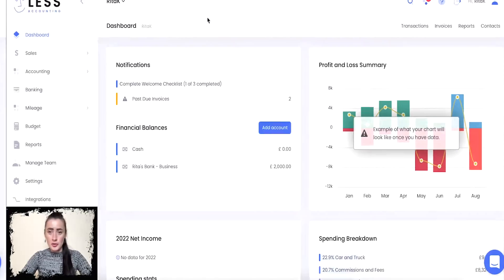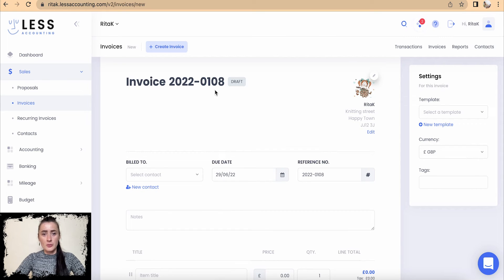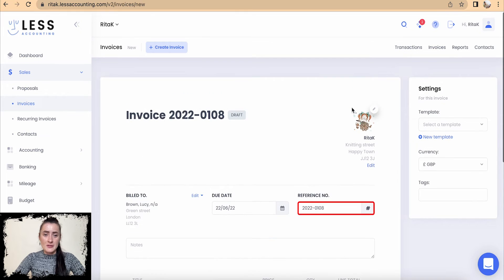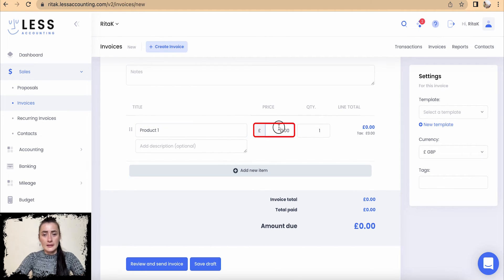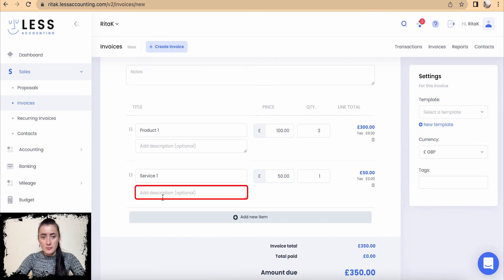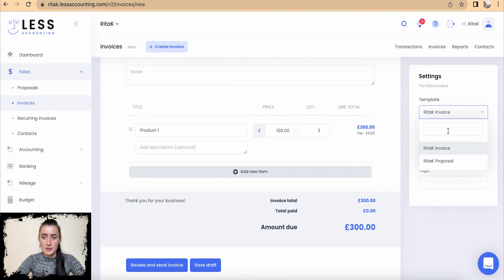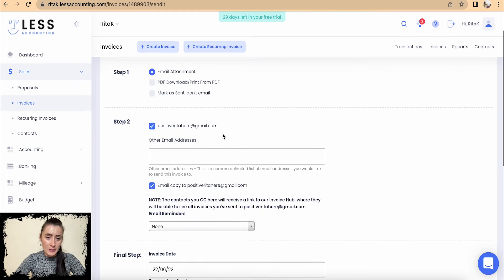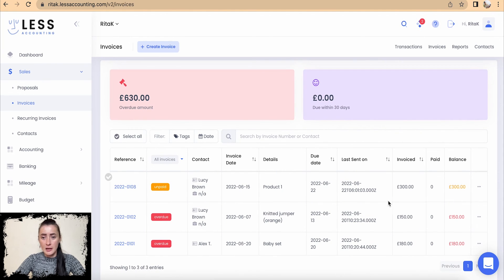How to issue a Sales invoice on LessAccounting?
LessAccounting claims to be the World's simplest bookkeeping software. My first thoughts are that LessAccounting may be a good starting point for students who have some bookkeeping knowledge but want to get familiar with the way how their knowledge transfers into accounting software. 🤔 However, due to pricing of this software I think it is unaffordable for someone on the budget.

In this LessAccounting review I discuss points like information overload (text blocks of information to read through), csv file uploads (not supported), chart of accounts (more like list of cost codes??), where to find journals and touching up on other differences (reasonable pricing?, user-friendly interface?) that I think you should be aware of.

In this LessAccounting Tutorial I am presenting my Knitting business. I will cover tasks like registration process and aligning settings to my business needs, issuing invoices, recording transactions and reviewing my business performance via reports.